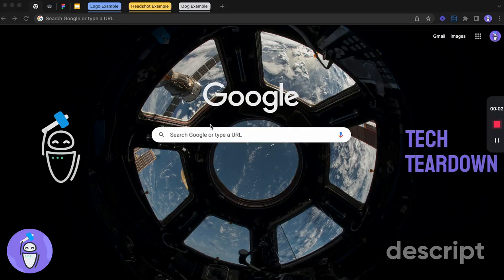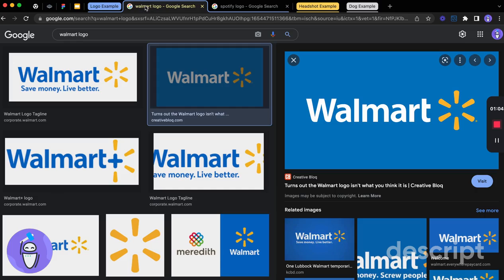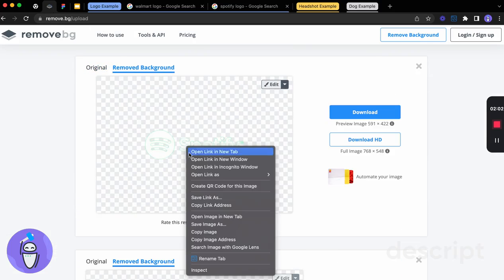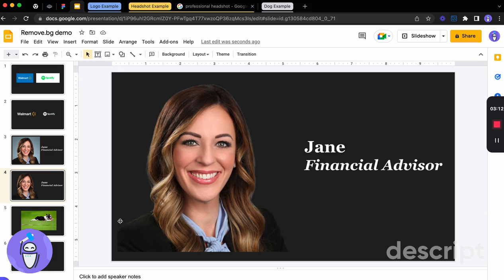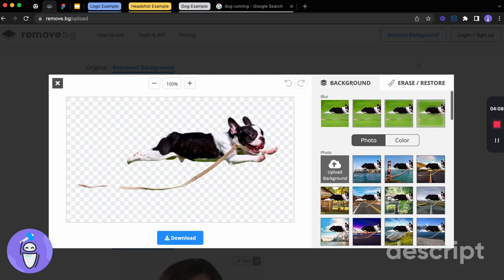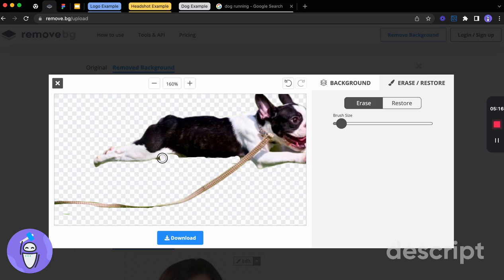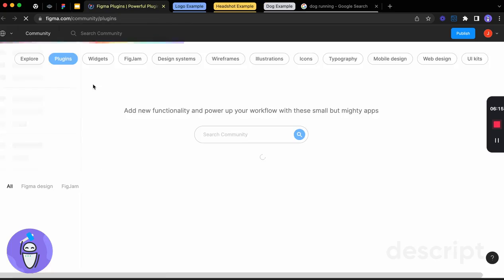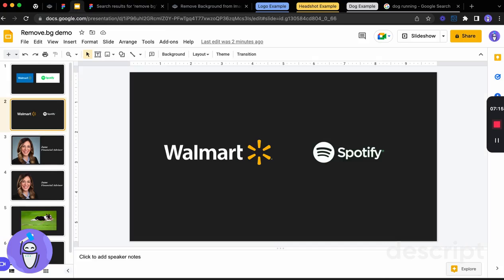Remove BG: The Best Background Removal Tool Tutorial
The fastest way to remove backgrounds from images is Remove BG

A quick demo with examples on how to use it!

00:00  What is Remove.BG?
00:43 Example 1: Logo background clean up
02:32 Example 2: Remove background on a photo
03:06 Example 3: Erase & Restore Ability
05:38 Using Remove.bg in Figma

💡Tip: Remember you can copy and paste directly from Remove.BG - no need to save the file to your computer!